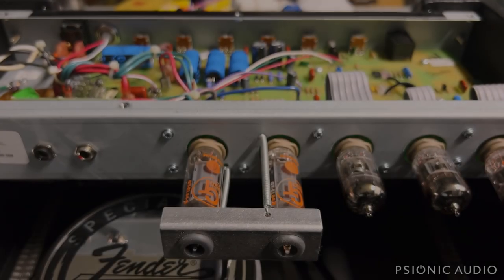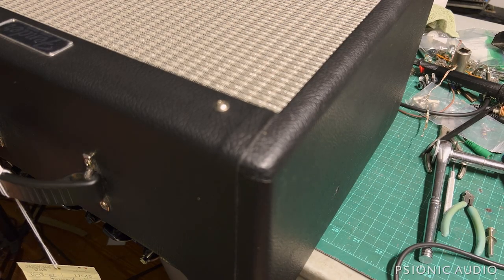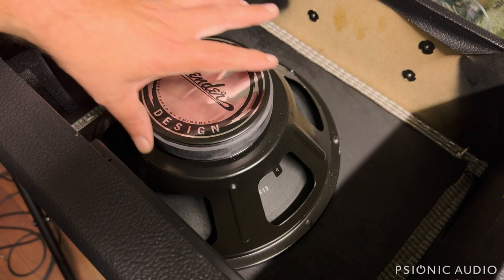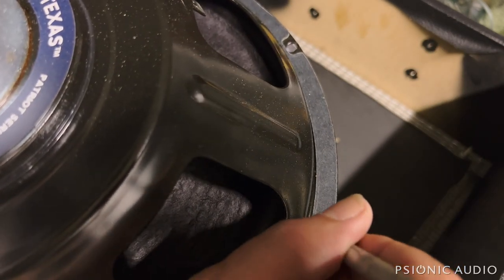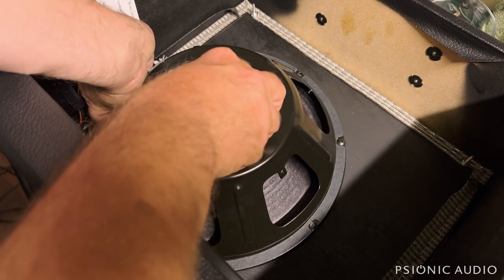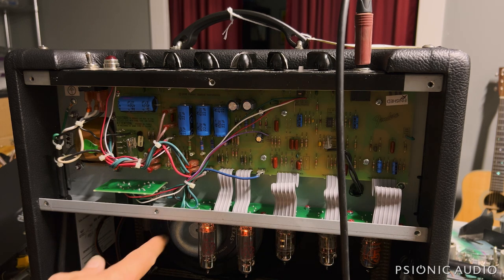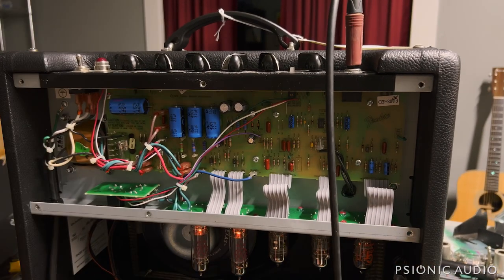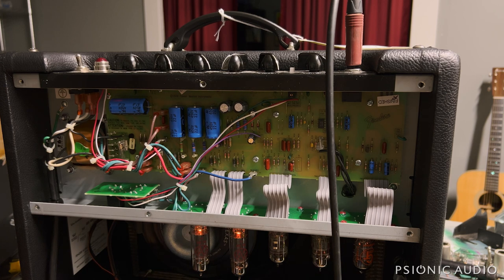Blues Junior Gets a New Speaker